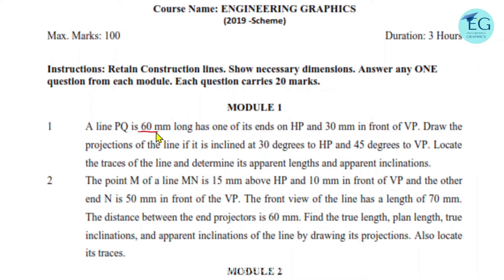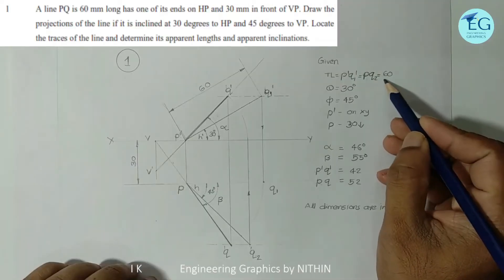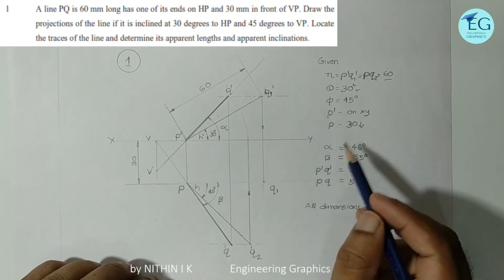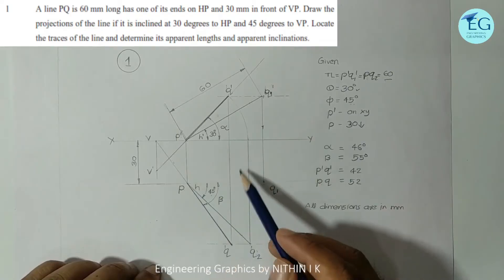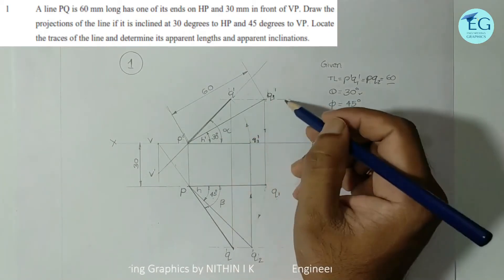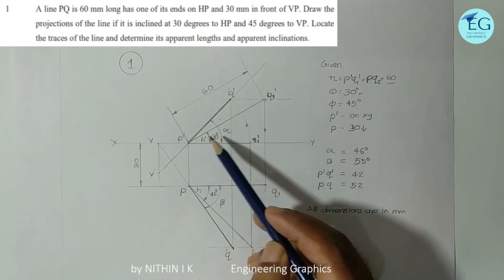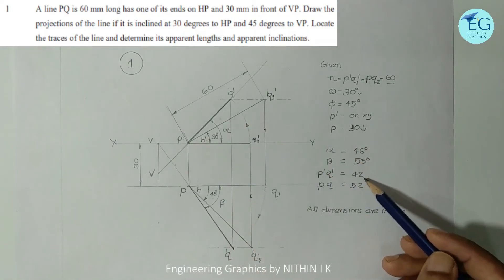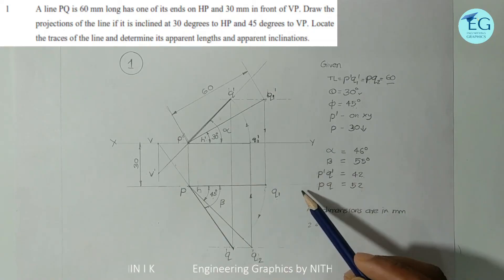Problem No 19 |Given p’,p,TL(p’q1' & pq2) θ & Φ | KTU Engineering Graphics 2024,2019 & 2015 Scheme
A line PQ is 60 mm long has one of its ends on HP and 30 mm in front of VP. Draw the projections of the line if it is inclined at 30 degrees to HP and 45 degrees to VP. Locate the traces of the line and determine its apparent lengths and apparent inclinations.